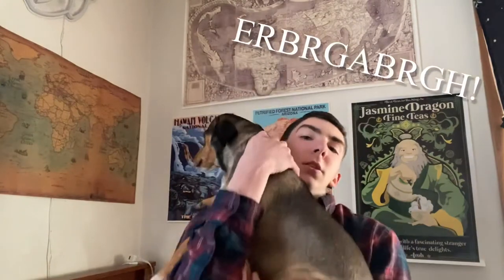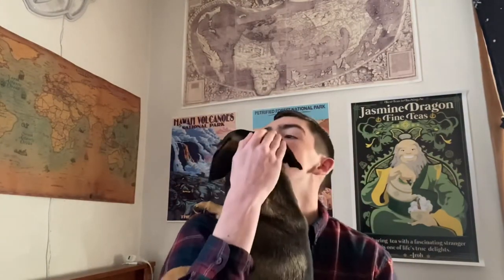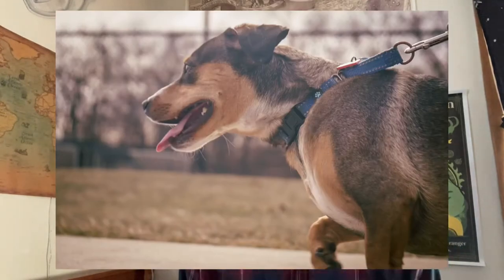A Cinematic Dog Walk (and photography tips)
Give my doggo some love he’s a good boy. Walking him is always a fun part of my day, I figured I’d film it! Hope you all enjoyed seeing the little boy, tell me if you want more of him in the future :)

Using my dog for views? Yes.